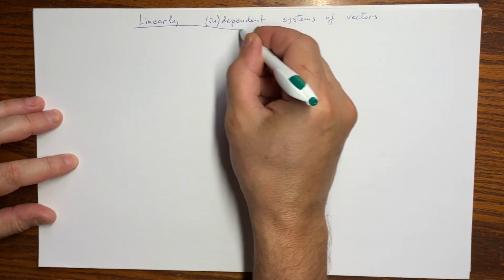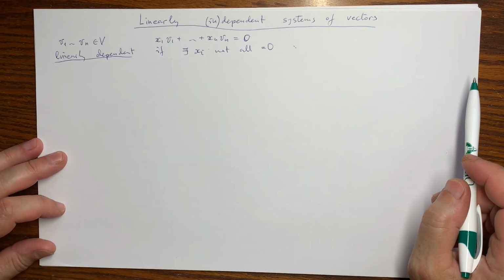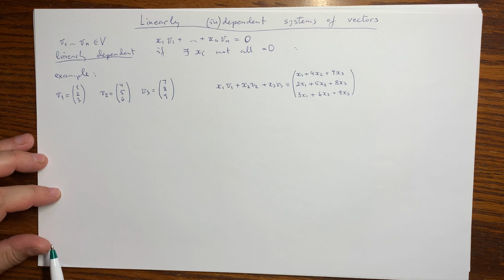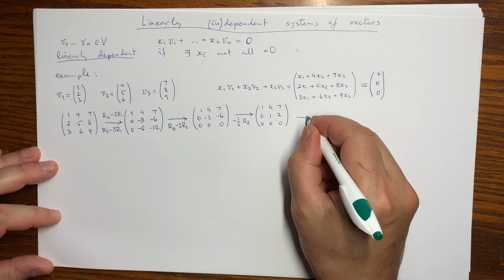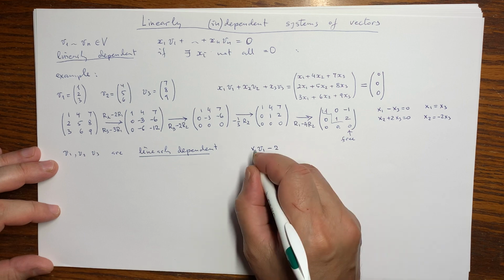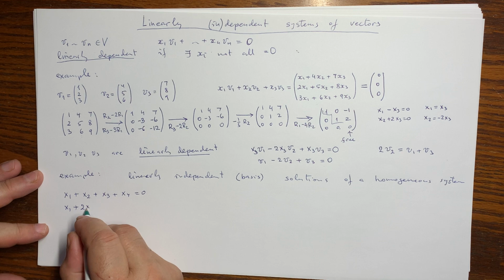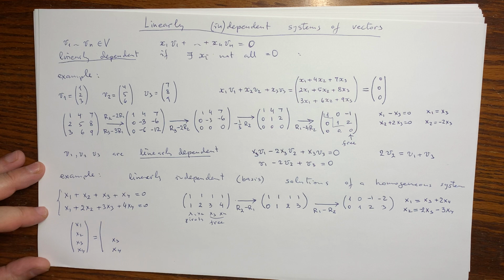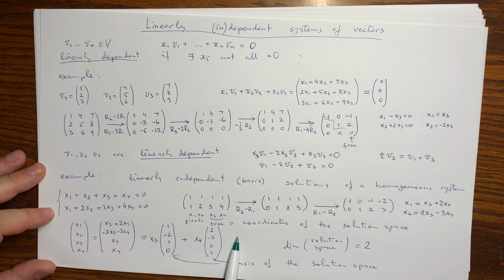Linear (in)dependence of vectors